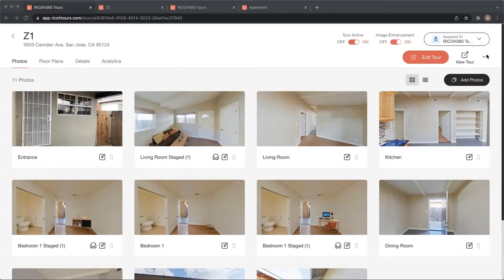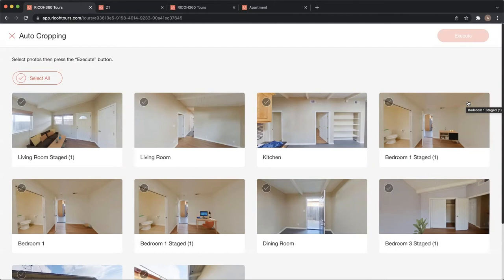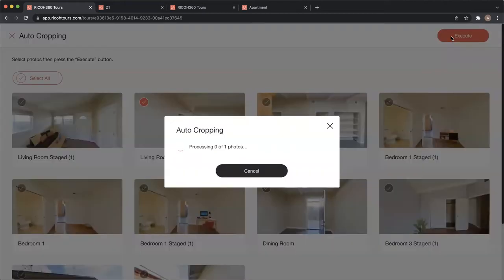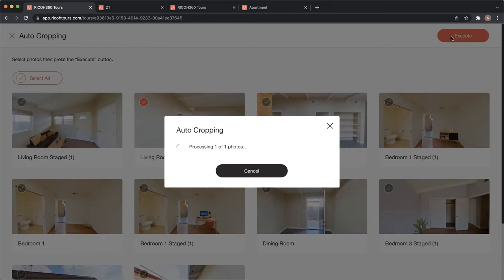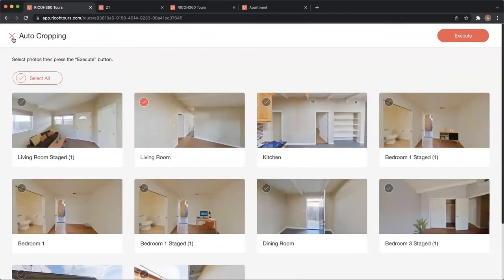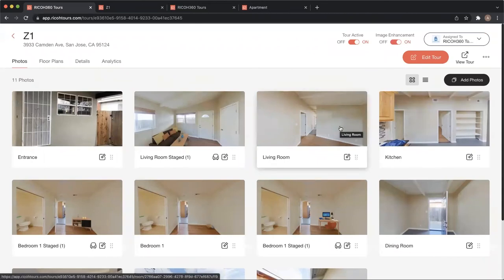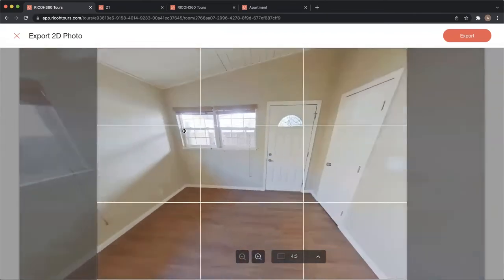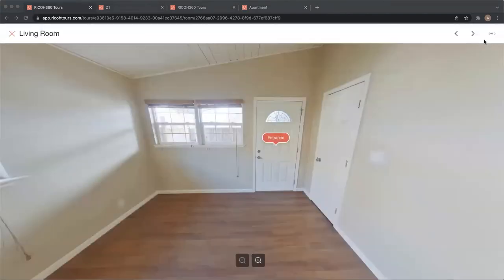Auto Image Cropping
This function allows AI to automatically create attractive 2D images from 360˚ images uploaded to RICOH360 Tours. The cropped images can be used to promote your property. If you want to make the image more personalized, you can select the cropping range. You no longer need a digital camera, if you have a RICOH THETA and are using RICOH360 Tours.